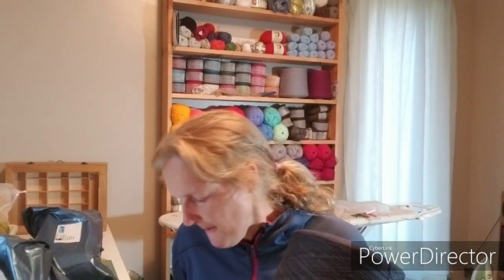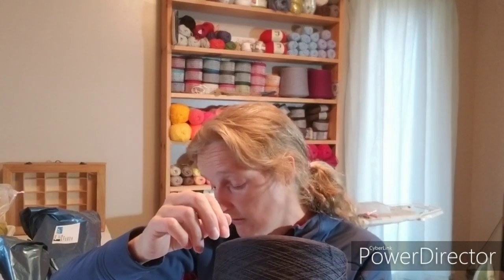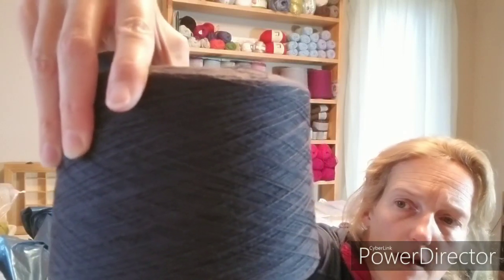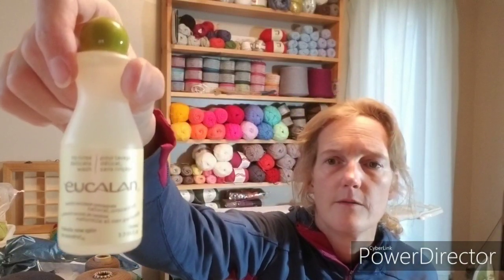Beeez loves hooks and yarns - knit & crochet chat #12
Hello and Welcome to my little crochet & knit corner.